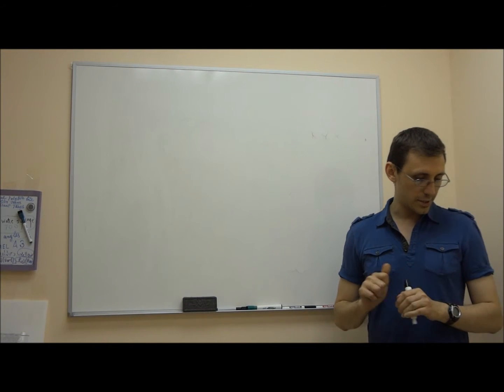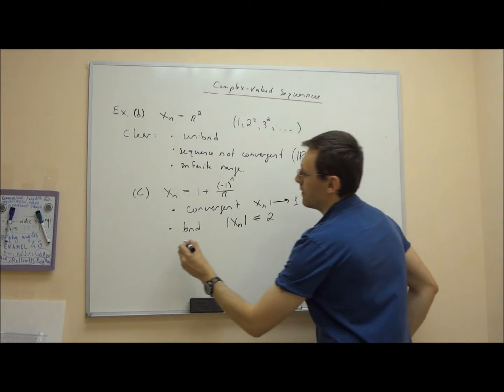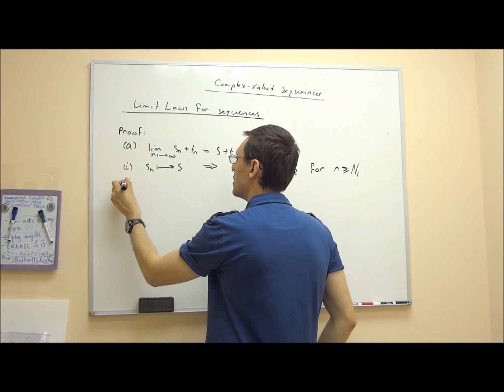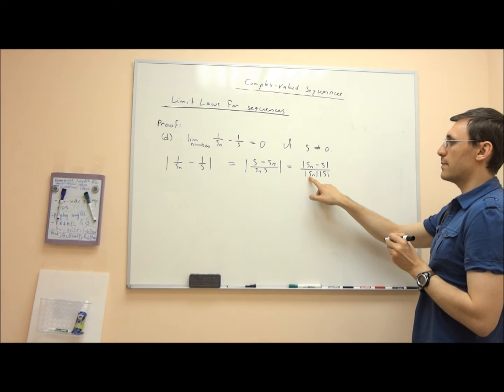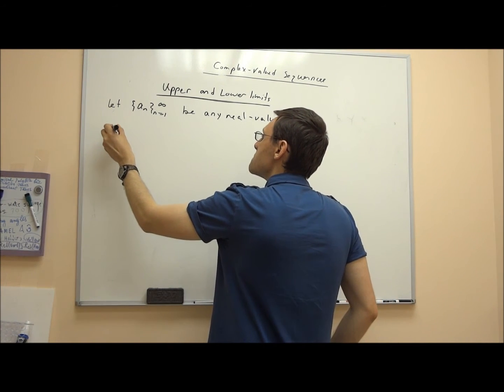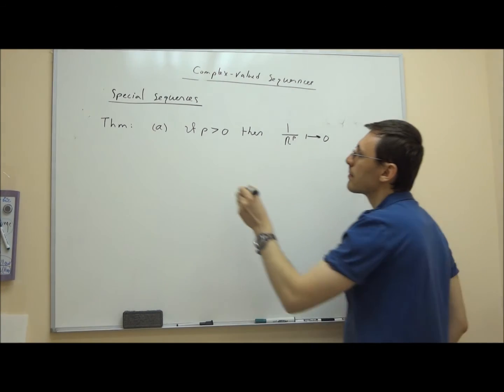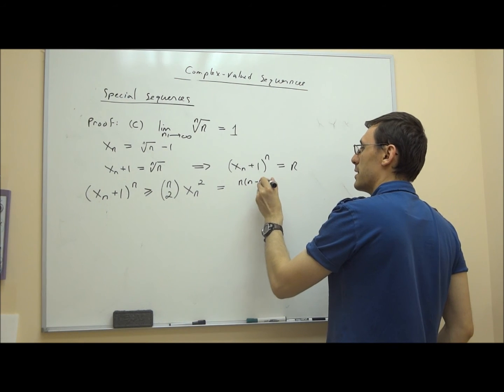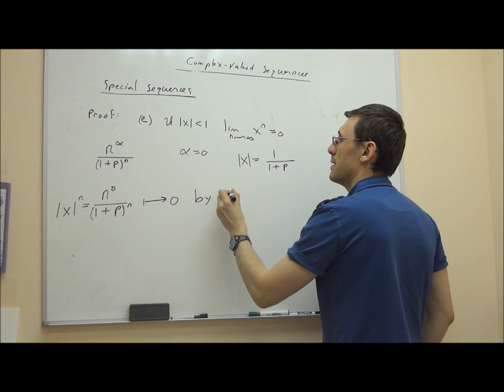Complex and real-valued sequences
Most of the lecture goes through Rudin's presentation of the material. The discussion of limit supremum and limit infimum is based on N. L. Carothers "Real Analysis".